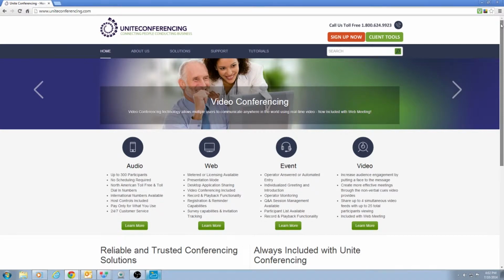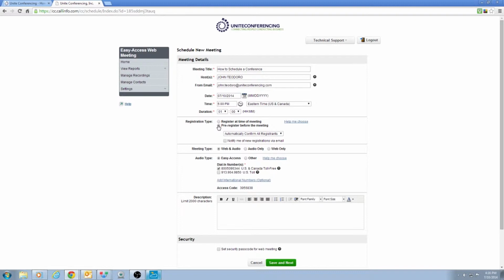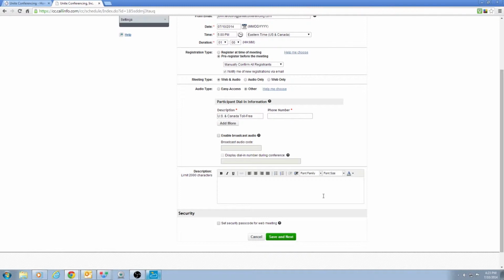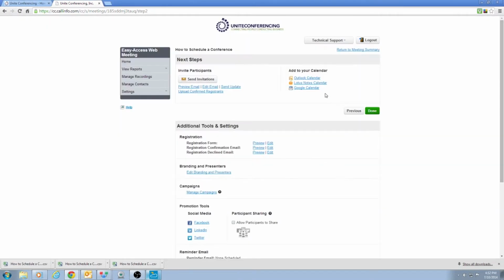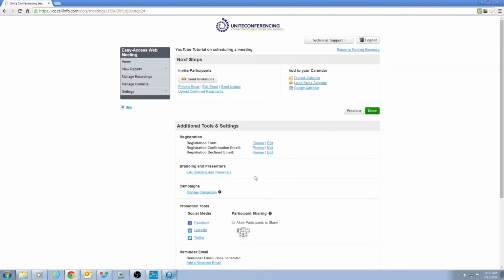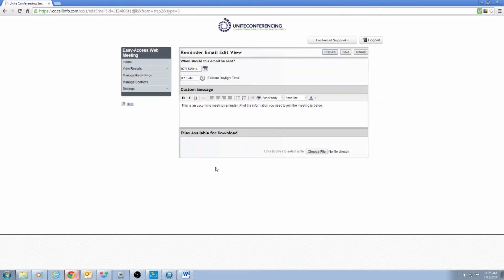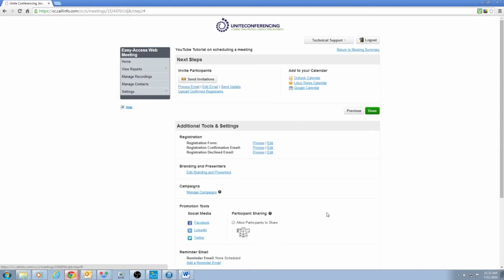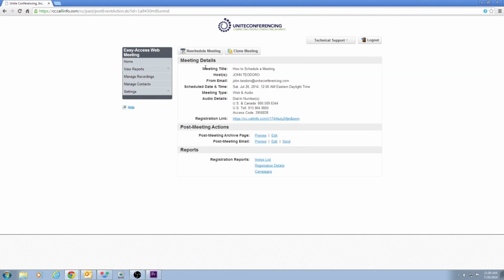Scheduling and Sending Invitations | Unite Conferencing, Inc.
This training video covers:

- How to schedule a conference using your Easy Access meeting portal
- How to create the meeting then send the invitations to your participants
- Video also explains how to schedule your conference
-Explains registrations questions, how to create Reminder emails
- CSV Files for invitees
- Sharing your invitation on Facebook and Twitter
- Creating custom URL's to track the success of campaign driven conferences
- No show emails
- Company branding
- View reports to find information on who register for your meeting, and the answers to your registration questions